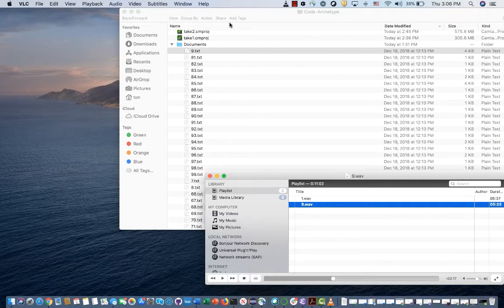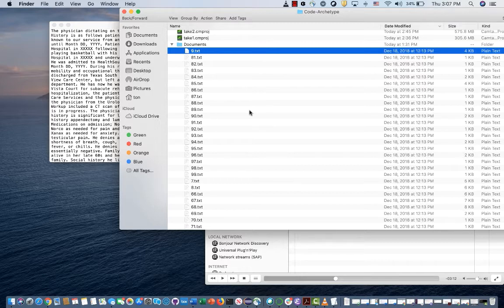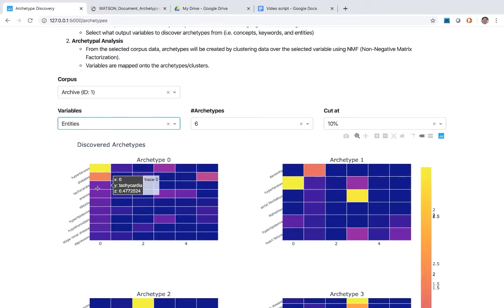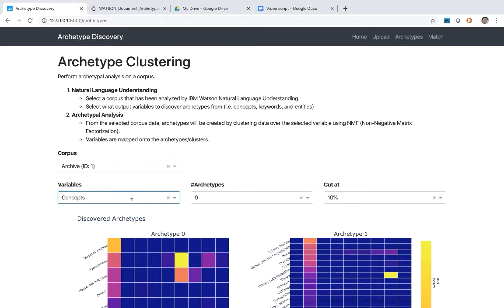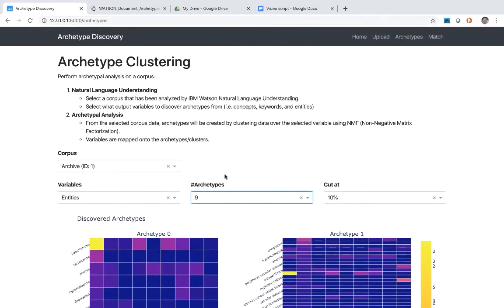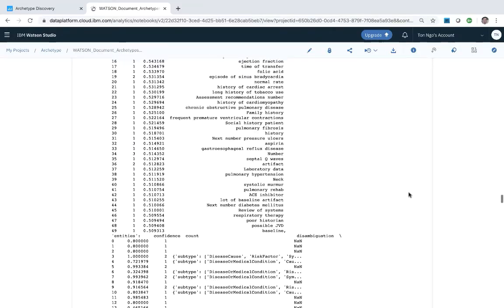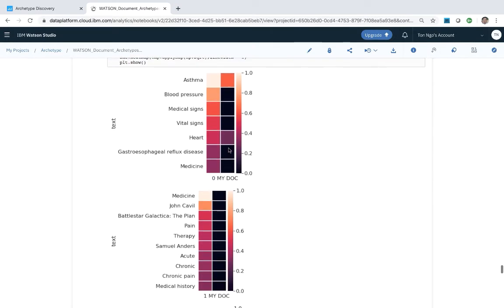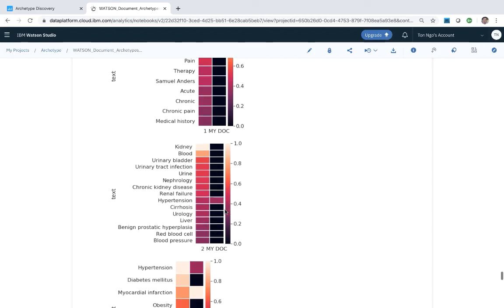Discover Archetype In Your Corpus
This video describes a code pattern on AI from the IBM Developer website.  We describe a technique to discover archetypes in a corpus.  Archetypes are patterns or topics that occur naturally, and your corpus can be any collection of records.  In this example, we illustrate with medical dictations.